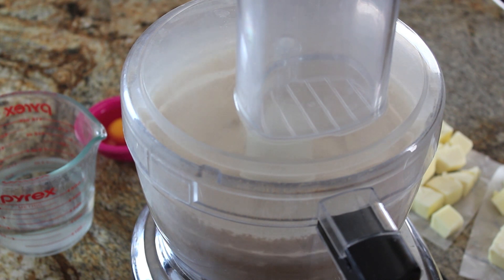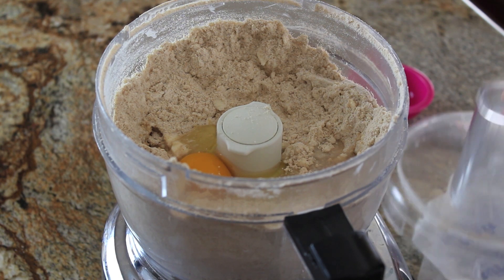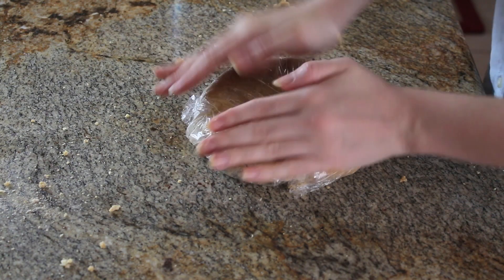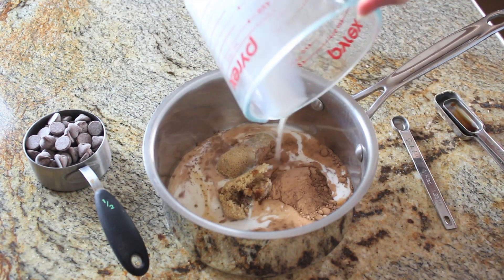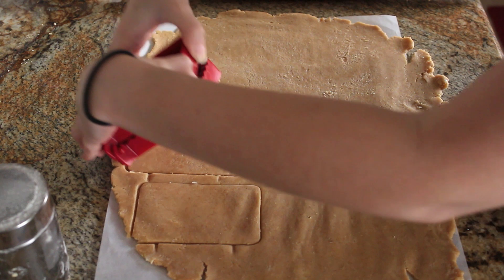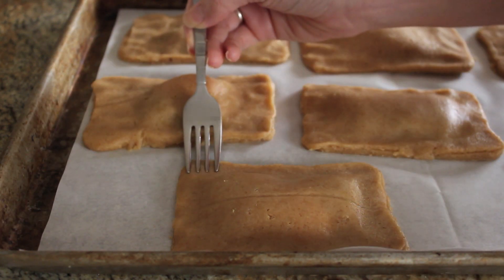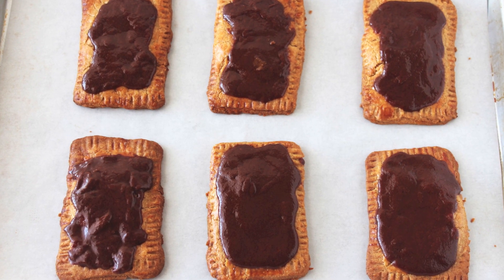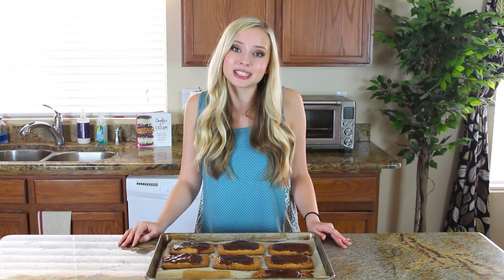S'mores Pop Tarts | Homemade Copycat Recipe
Homemade S'mores Pop Tarts have a graham cracker pastry crust, are filled with chocolate fudge and marshmallow creme, and are glazed with more chocolate. Love!

for a printable version of the recipe.